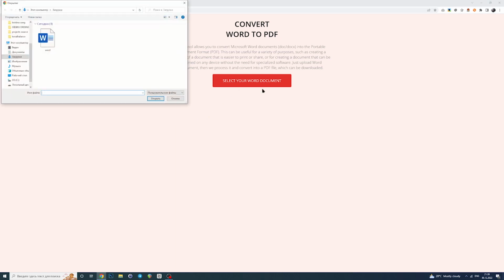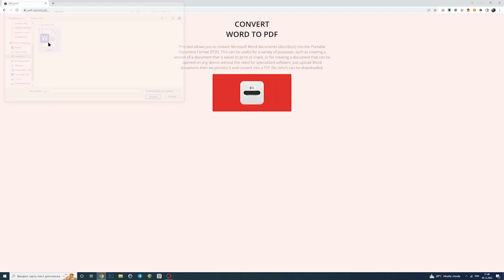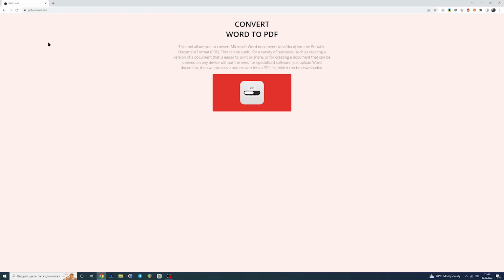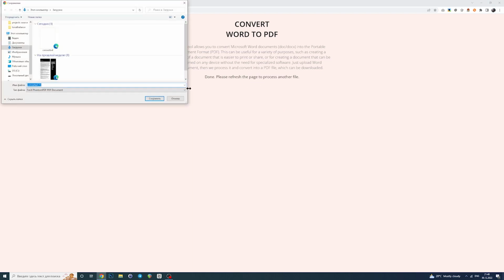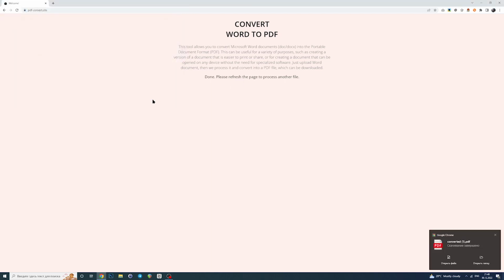How to convert word documents to pdf (the most simple method in the world)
Hello and welcome to this tutorial on how to convert a Word document into a PDF. In this video, we will be using a website that has a simple and straightforward interface, with just one upload button.

Once you're on the website, you should see the upload button right in the center of the screen.

To begin the conversion process, click on the upload button. This will open a file explorer window, where you can navigate to the Word document that you want to convert. Select the document and click "Open."

The website will now start uploading the Word document. This may take a few seconds, depending on the size of the document and the speed of your internet connection.

Once the upload is complete, the website will automatically start the conversion process. This should also only take a few seconds.

When the conversion is finished, the website will automatically download the PDF version of your document to your computer. You can find it in the download folder of your browser, or in the location that you specified in your browser's download settings.

And don't worry. All of your documents are erased from the server right after conversion.